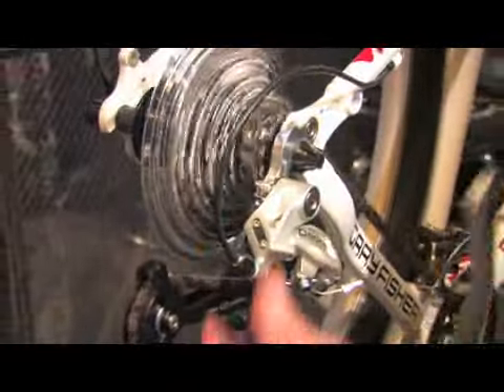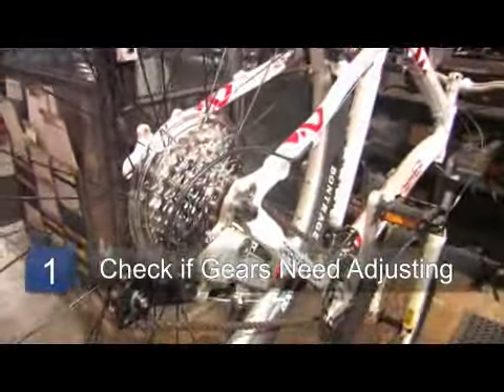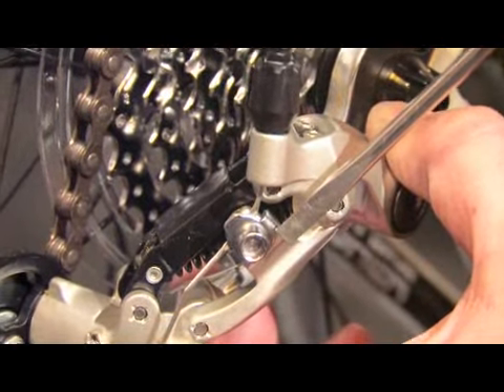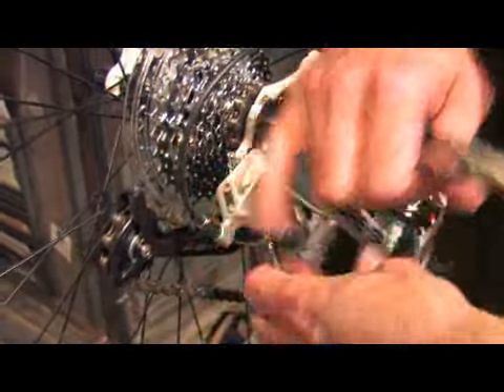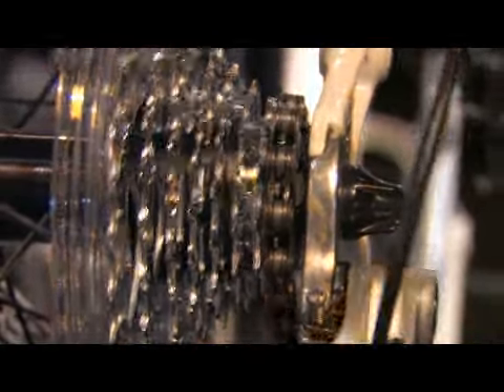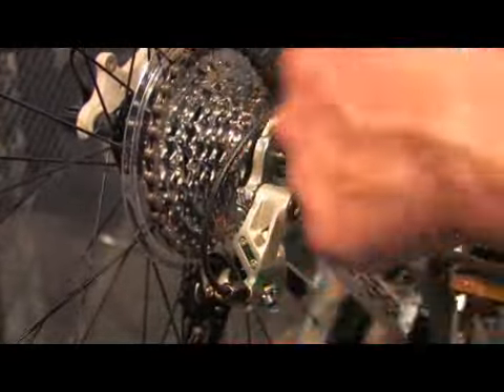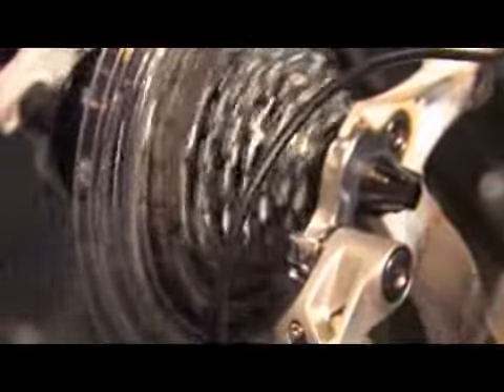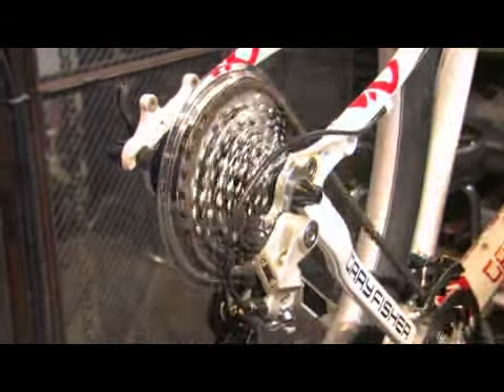How to Adjust a Derailleur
How to Adjust a Derailleur. Part of the series: Bicycle Repair. Derailleur adjustments on bicycles typically involve the use of a screwdriver, a pair of pliers and a 5-mm Allen wrench. Discover the four points of adjustment that are used with help from an experienced bicycle mechanic in this free repair video on adjusting bike derailleurs.